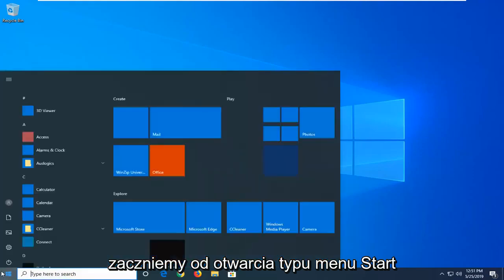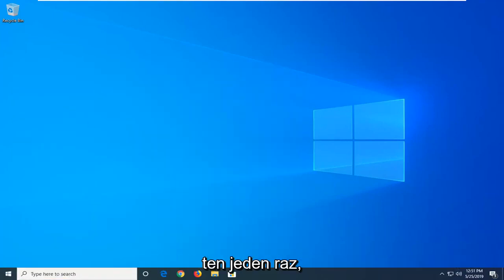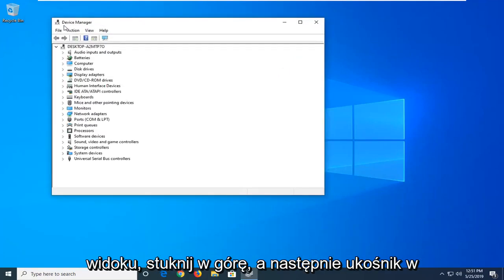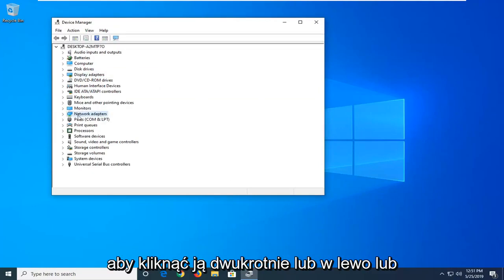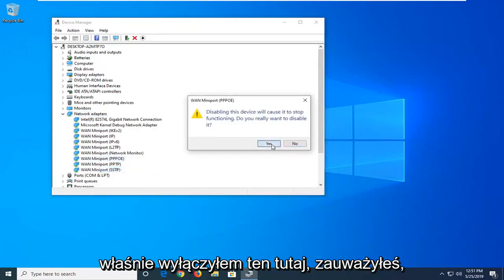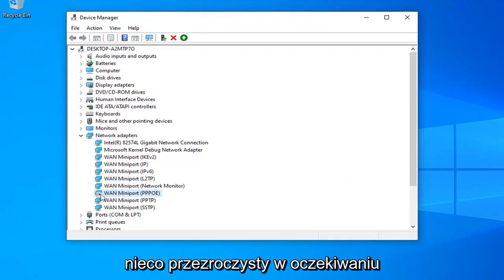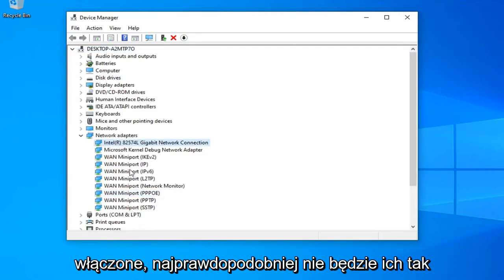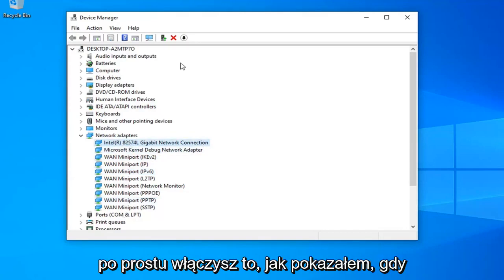Grupa lub zasób nie jest w odpowiednim stanie, aby wykonać wymaganą operację.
Grupa lub zasób nie są w odpowiednim stanie do wykonania żądanej operacji [Samouczek]

Aby rozwiązać ten problem, musisz przywrócić sterownik karty WiFi do poprzedniej wersji, zainstalować najnowszą wersję od dostawcy lub zmienić określone ustawienie WiFi.

Problemy omówione w tym samouczku:
grupa lub zasób nie jest w odpowiednim stanie do wykonania żądanej operacji
grupa lub zasób nie jest w prawidłowym stanie
grupa lub zasób nie jest w odpowiednim stanie do wykonania żądanej operacji. okna 10
grupa lub zasób nie jest w odpowiednim stanie do wykonania żądanej operacji windows 7
grupa lub zasób nie jest w odpowiednim stanie do wykonania żądanej operacji. sieć hostowana
grupa lub zasób nie jest w odpowiednim stanie do wykonania
grupa lub zasób nie jest w prawidłowym stanie runtimebroker.exe
grupa lub zasób nie są prawidłowe do wykonania żądanej operacji
grupa lub zasób nie są prawidłowe
grupa lub zasób nie jest w odpowiednim stanie do wykonania żądanej operacji klastra
grupa lub zasób nie jest w prawidłowym stanie windows 10